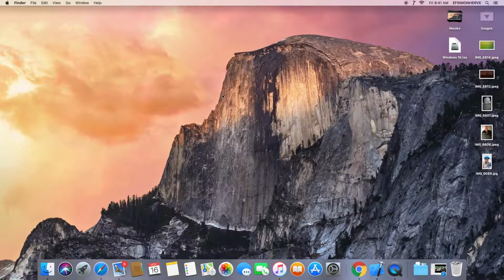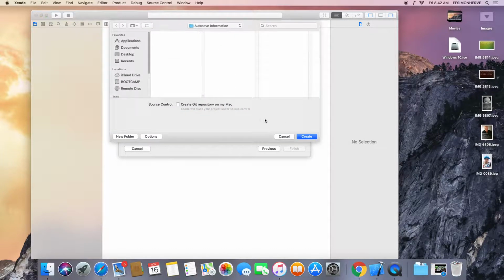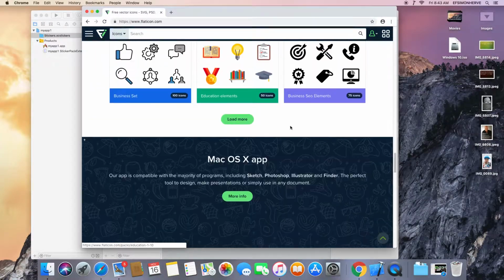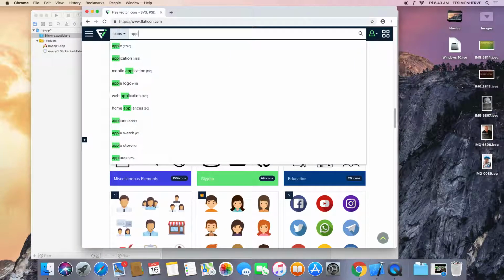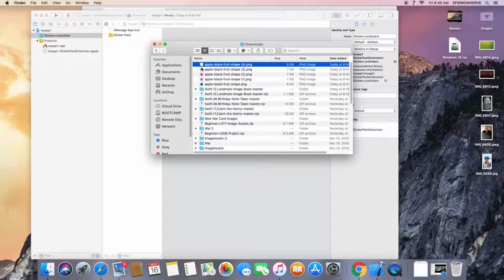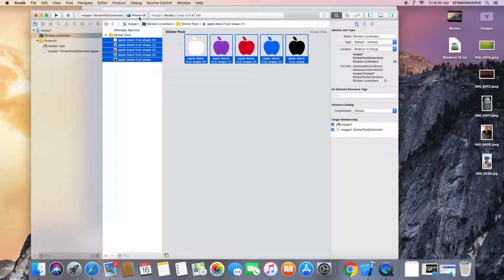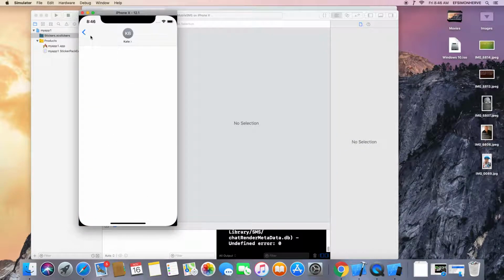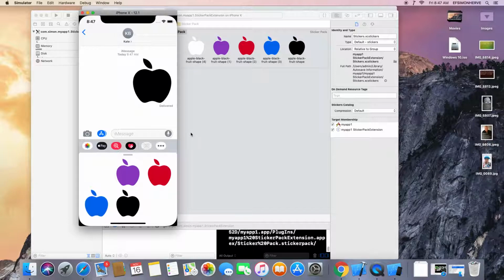HOW TO CREATE A STICKER PACK APP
This video is all about sticker pack app with all the guide step by step process.